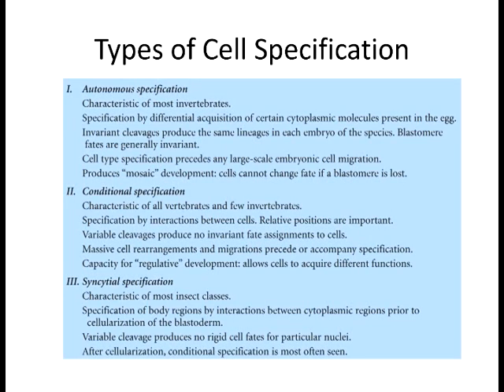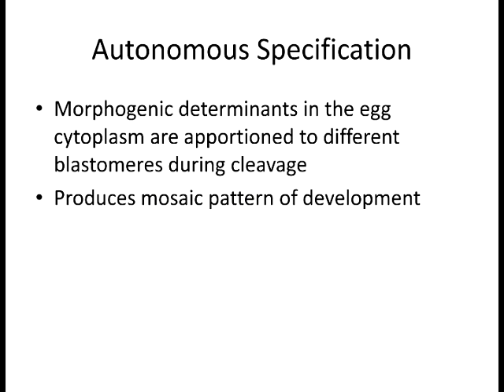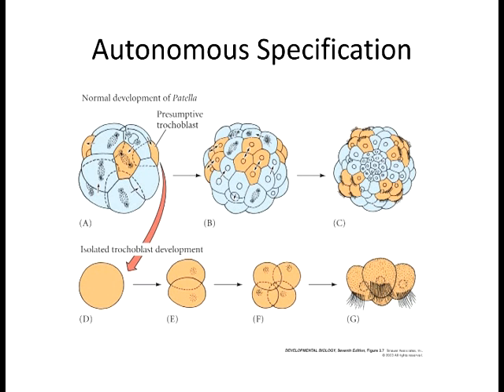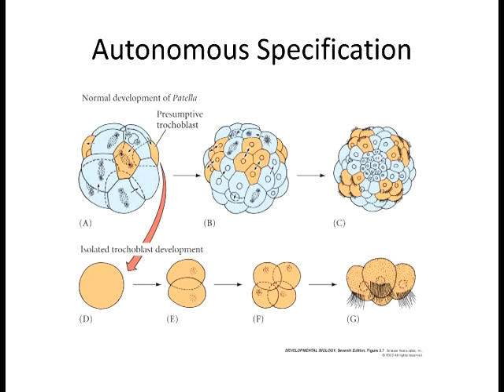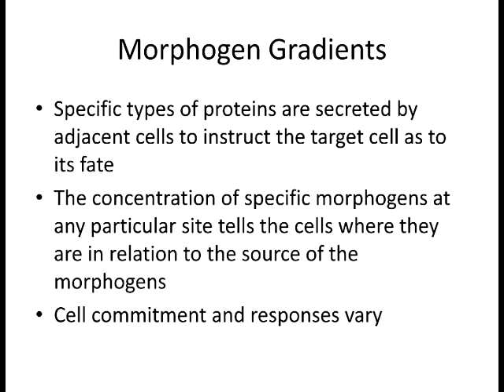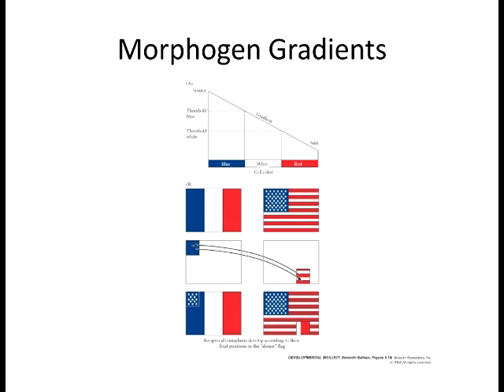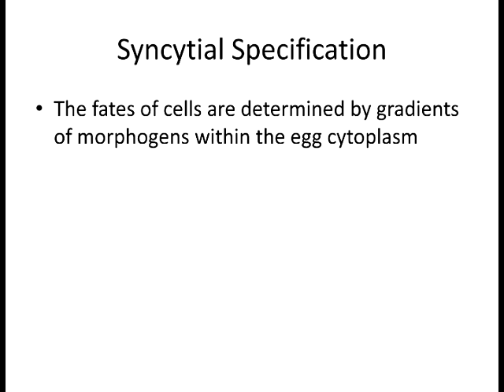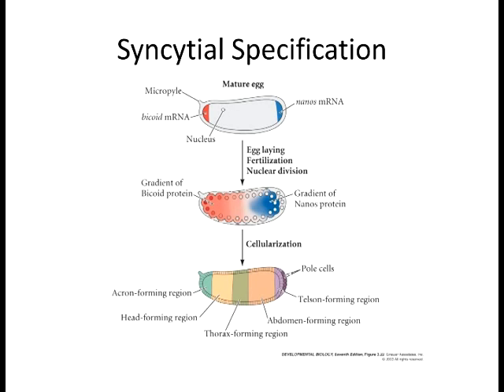Lecture 3 Specification